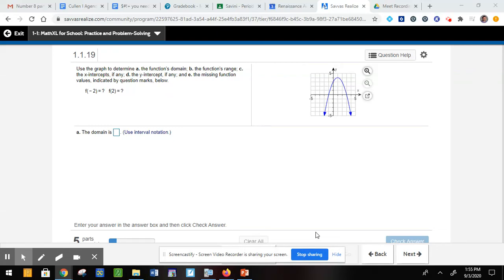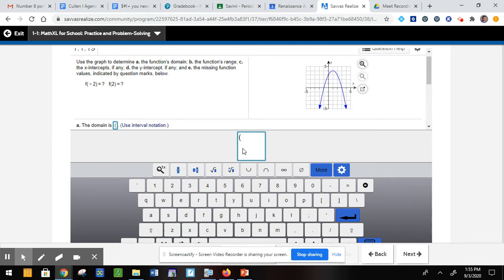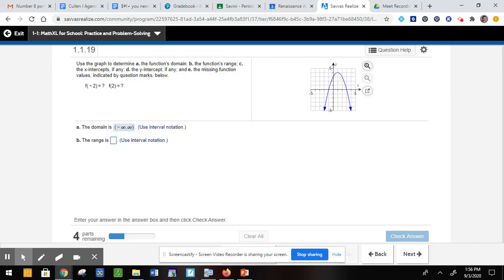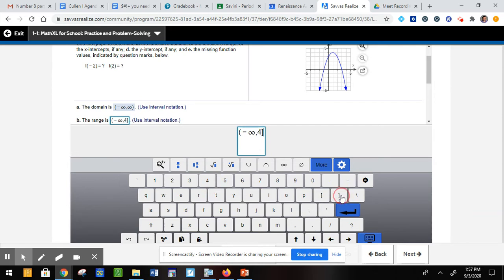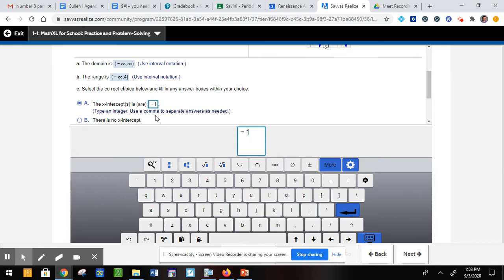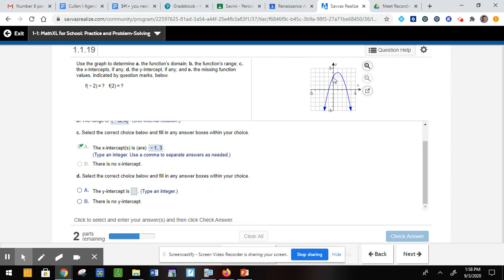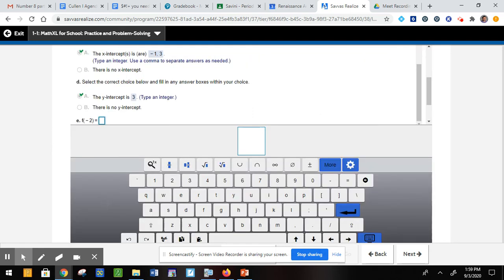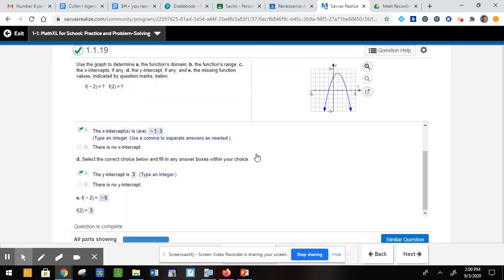Savini - Algebra 2 - 1.1 Practice #8